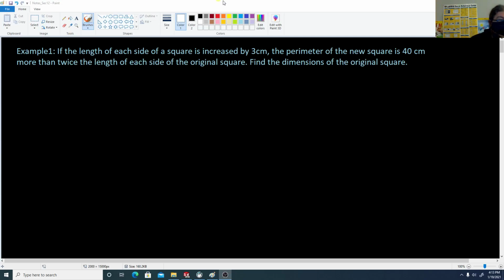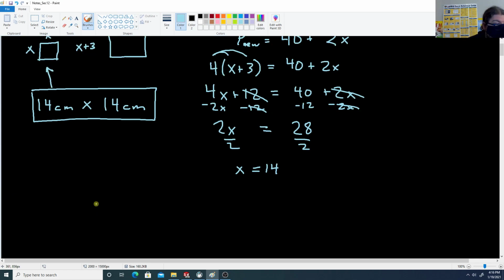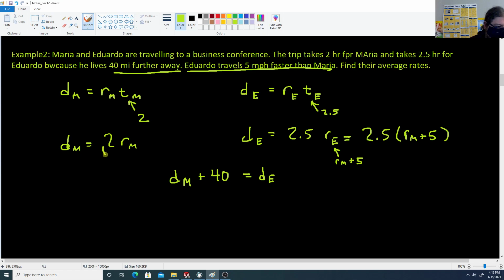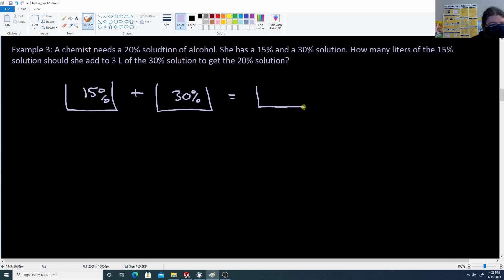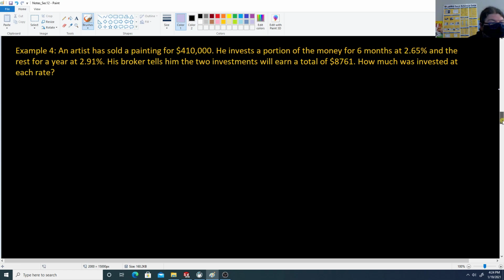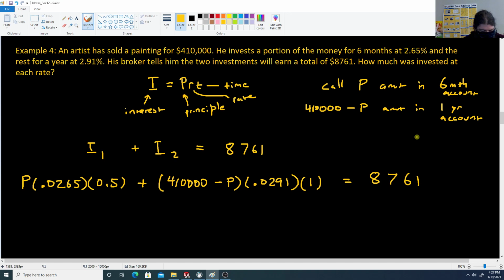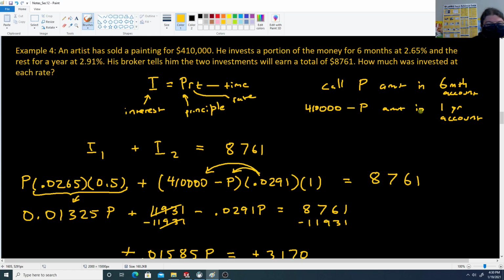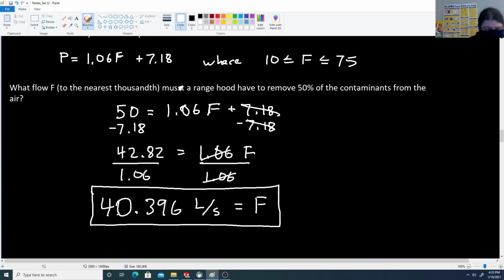DCCA lecture 1 2